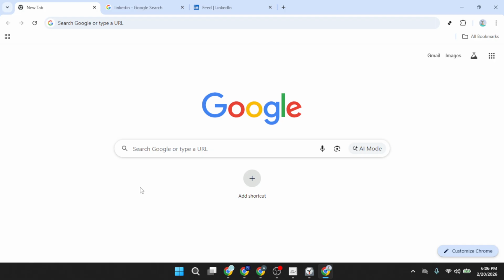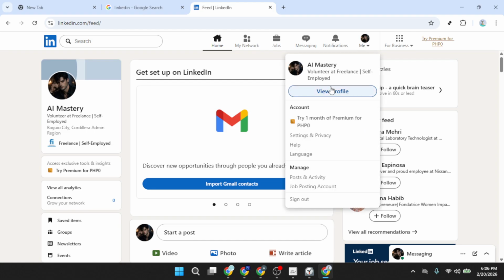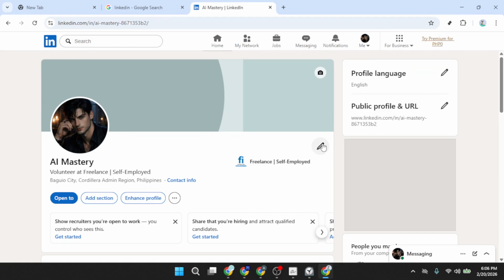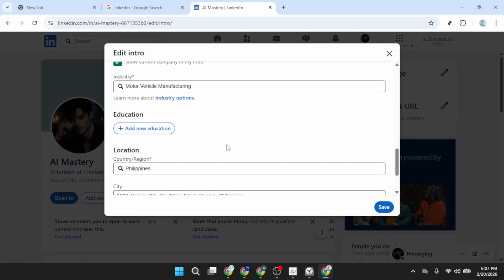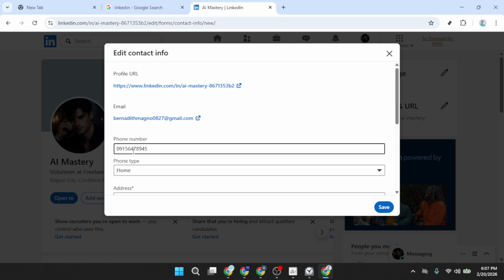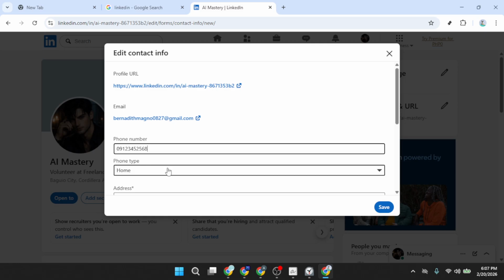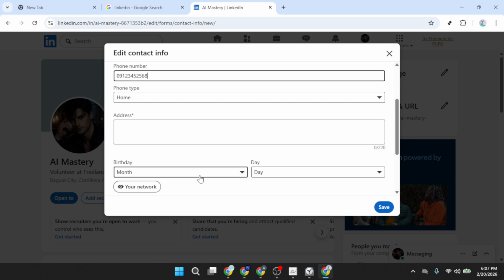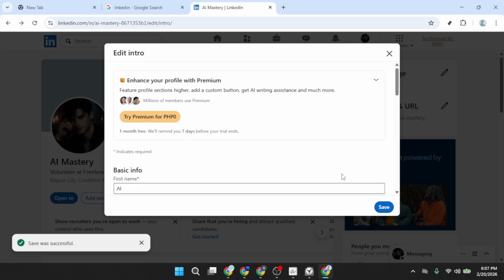How To Change Your Phone Number On LinkedIn Profile (Easy Guide)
You will understand how to manage personal data settings to bolster linkedin account security and two factor authentication mobile access.

00:00 Intro
00:11 Search LinkedIn on Google
00:18 Click LinkedIn Link
00:21 LinkedIn Home Feed
00:26 Open Profile Menu
00:29 View Profile
00:32 Profile Page Header
00:39 Click Edit Pencil
00:42 Edit Intro Modal
00:46 Scroll to Contact Info
00:47 Click Edit Contact Info
00:50 Edit Contact Info Modal
00:54 Highlight Old Phone Number
01:01 Country Code Dropdown
01:09 Type New Phone Number
01:21 Formatting Note
01:25 Reviewing Phone Type
01:31 Adjusting Privacy Settings
01:40 Click Save
01:43 Loading Changes
01:48 Save Success Message
01:58 Final Summary
02:18 Mobile App Note
02:23 Outro